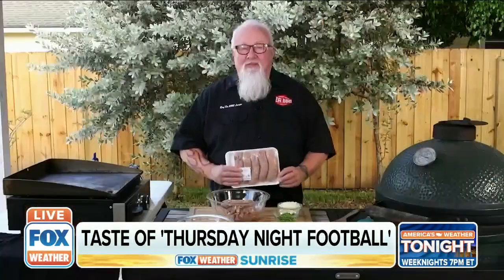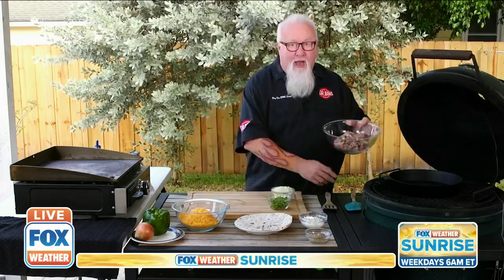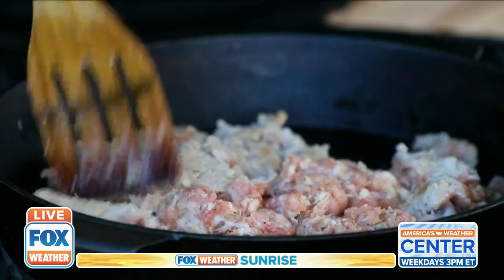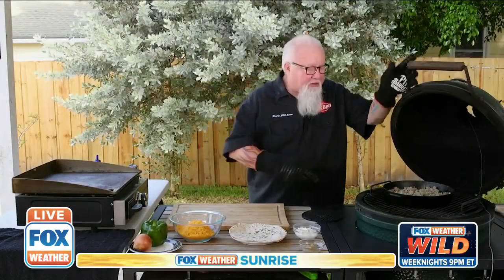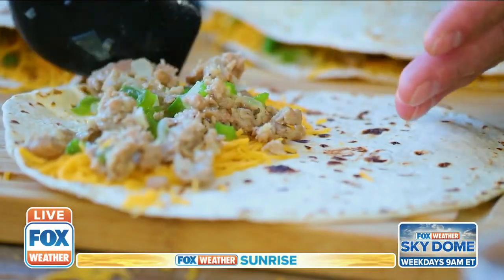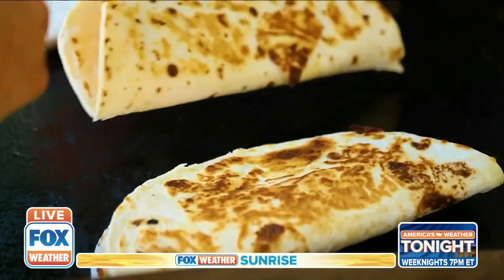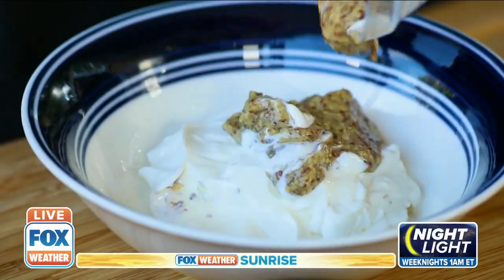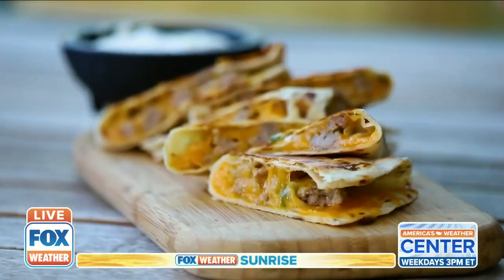Firing up the grill for Thursday Night Football on FOX? Try this Wisconsin staple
Check out this tasty Wisconsin-themed recipe from Dr. BBQ with a southwest kick.